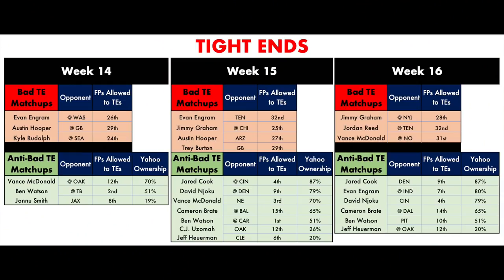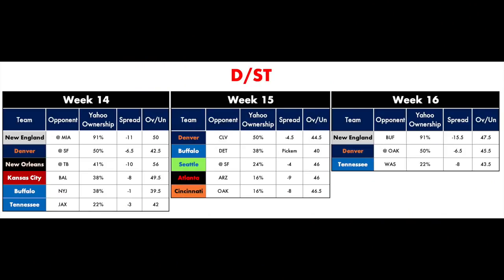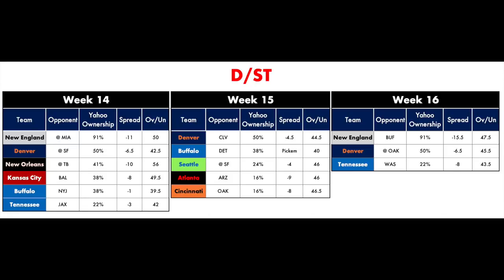Fantasy Football Playoffs Strength of Schedule - Best & Worst Streamers (QB, TE, D/ST)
S'craking y'all. I wanted to switch things up a bit rather than doing the normal Week 13 Fantasy Football Waiver Wire pickups vid I'd normally spew out. Today we are still looking at players to grab on the waiver wire, but it's looking ahead, to those players who have the best schedule for the fantasy football playoffs. I went ahead and broke down Weeks 14, 15 & 16, and the strength of schedules for QBs, TEs and D/ST fantasy playoffs and the best ones at each position to stream. Enjoy.

Quarterbacks - 3:43
Tight Ends - 15:00
D/ST - 19:49

BDGE Email Newsletter (scroll to the bottom & put email info in)

The laptop I use to edit & research
The camera I use to make my videos
The mic on my camera
The standalone mic I use
The 4k camera I use for vlogging